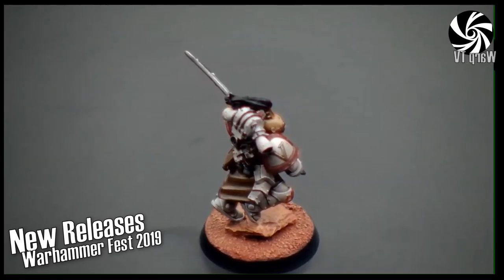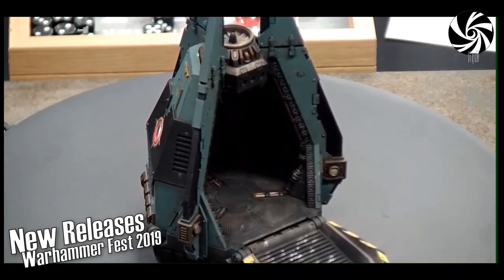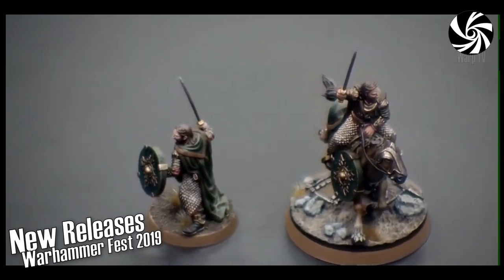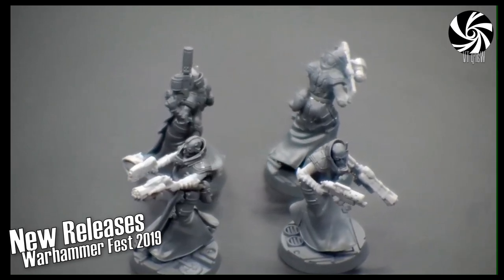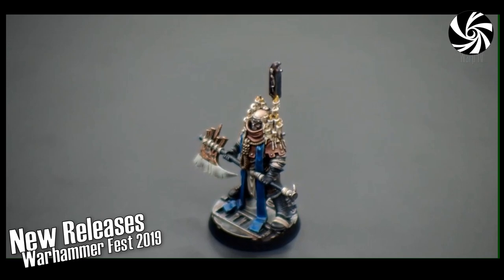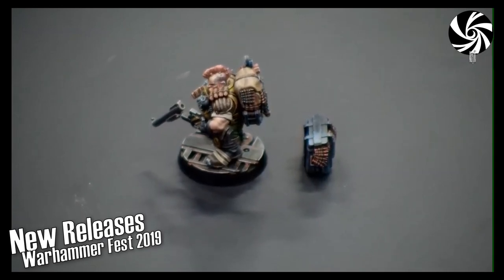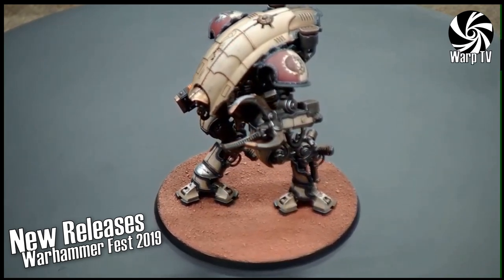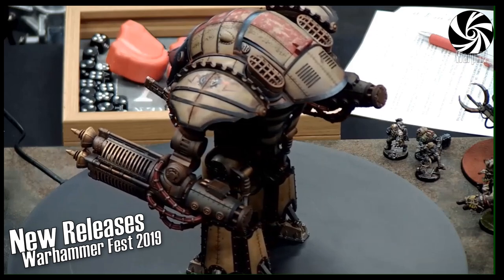WarhammerFest 2019 Mystery Box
Preview of the forthcoming new releases from GW and FW in the WarhammerFest 2019